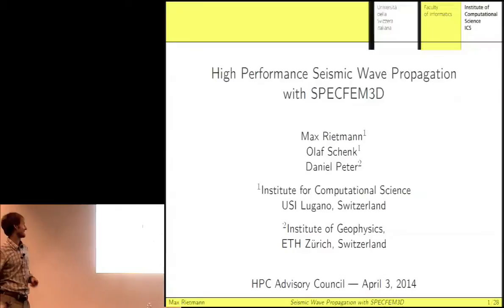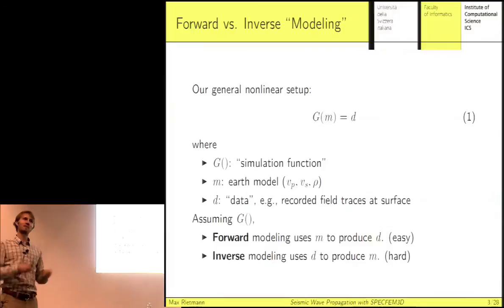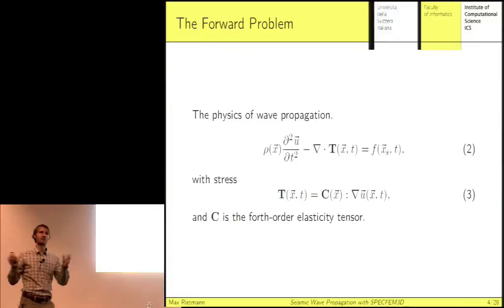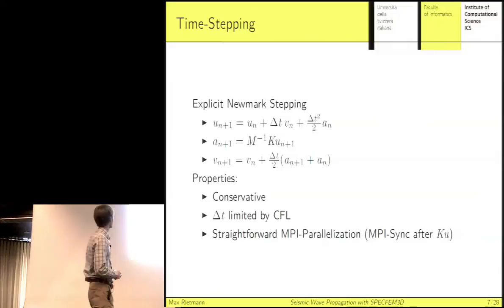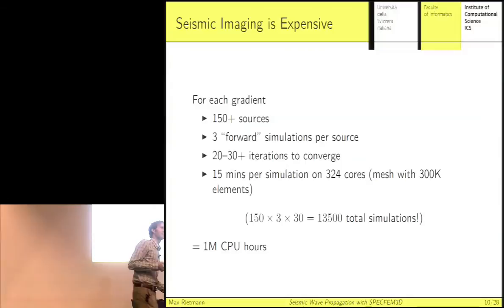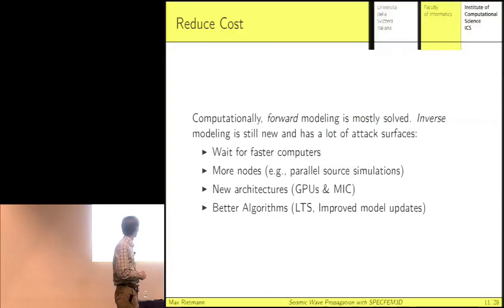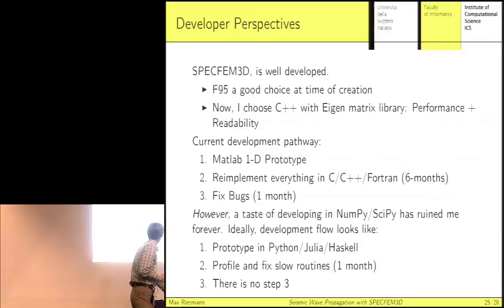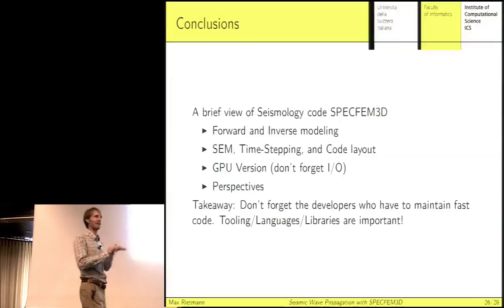High Performance Seismic Wave Propagation with SPECFEM3D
In this video from the HPC Advisory Council Swiss Conference, Max Rietmann from the Institute for Computational Science at USI Lugano presents:  High Performance Seismic Wave Propagation with SPECFEM3D.

"We present the SPECFEM3D wave propagation simulation package, which implements a highly efficient method for simulating seismic and acoustic waves on a highly efficient finite element method for simulating seismic and acoustic waves on large arbitrary domains."